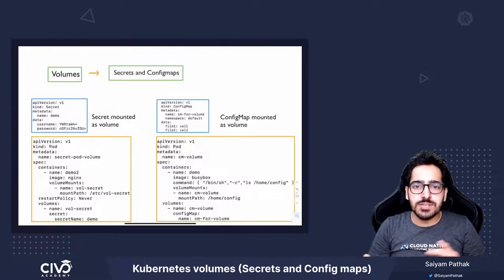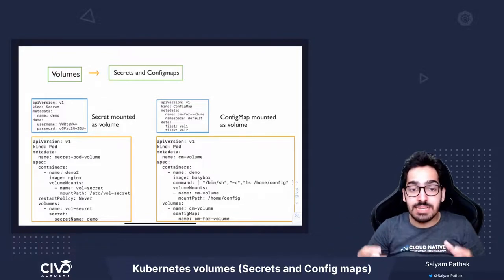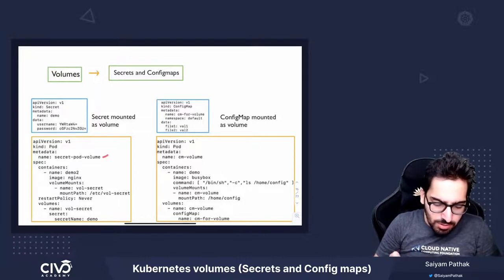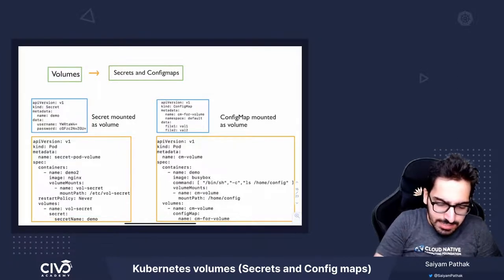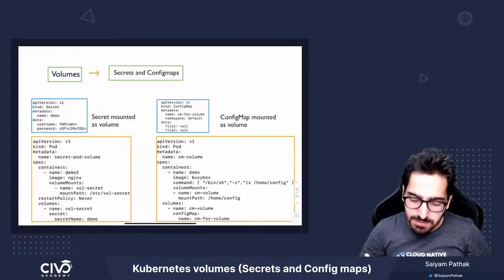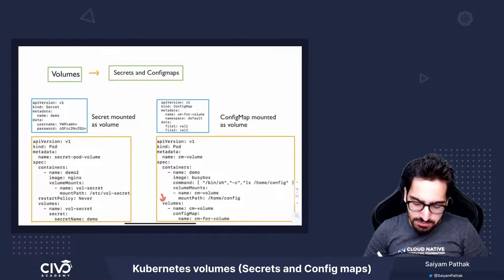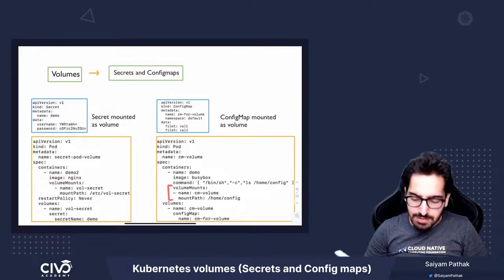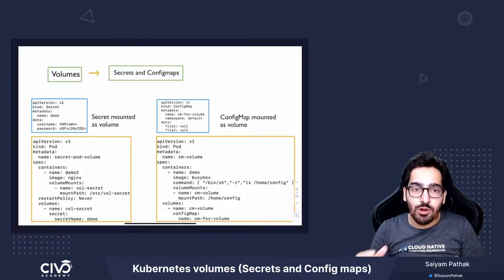Beginners Guide to Kubernetes Secrets and ConfigMaps - Civo Academy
How are Secrets and ConfigMaps mounted inside a container and then used within cluster administration.